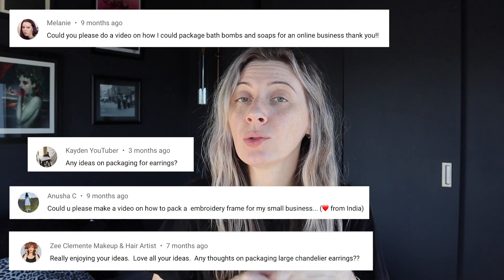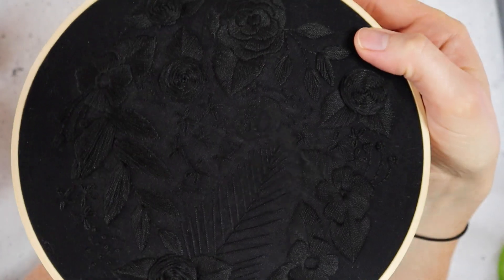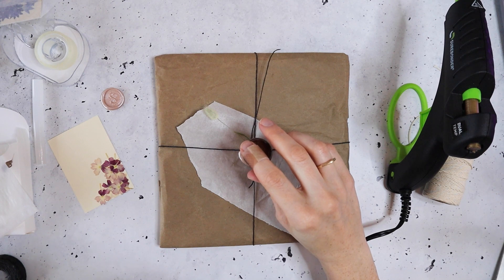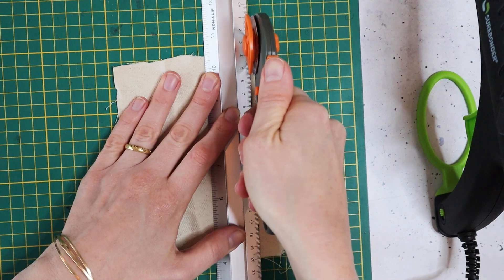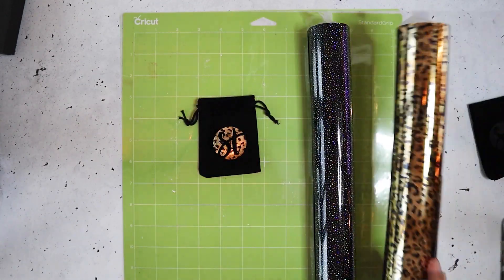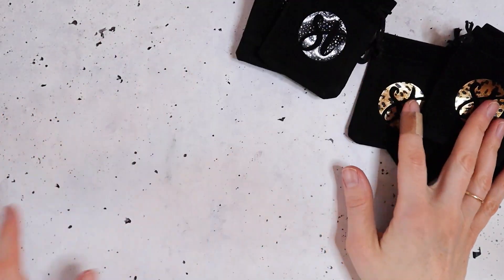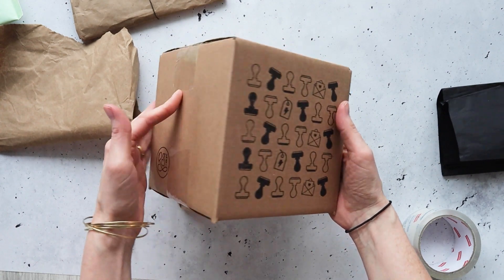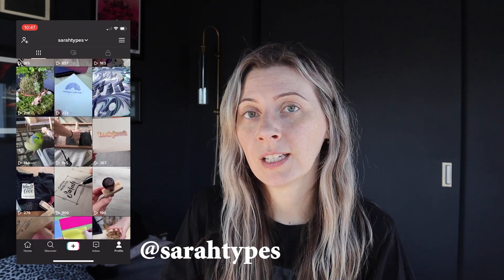DIY Packaging and Branding Ideas for Small Businesses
I have a few more products to package and ship with you today! These were requested by you guys in the comments of my other videos. If you want to check those out, I have a playlist

These are all DIY and pretty affordable, they are also extremely customizable so you can really show off you brand colours and over all aesthetic.

00:00​​ - Intro
02:26 - Embroidery Hoop
06:15​​ - Scrunchie
08:45​​ - Earrings
11:05 - Bath Bomb
13:55 - Shipping Materials

Packaging Materials US:
Velvet pouch
Wax seal letter
Glue gun
Rotary cutter

Packaging Materials CAN:
Velvet pouch
Wax seal letter
Glue gun
Rotary cutter

FAV ART SUPPLIES